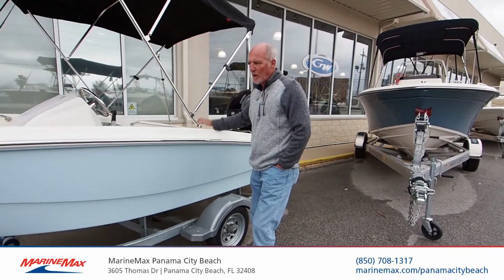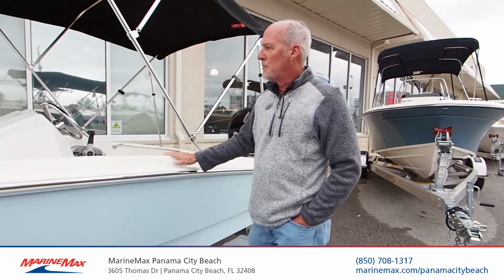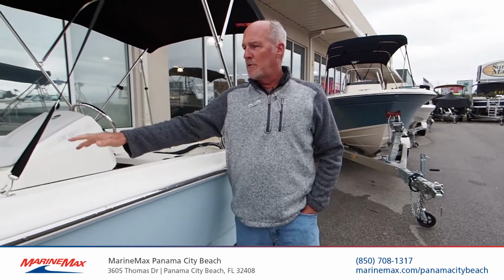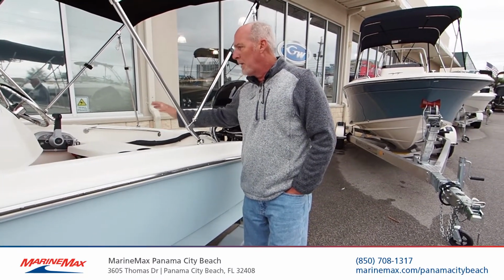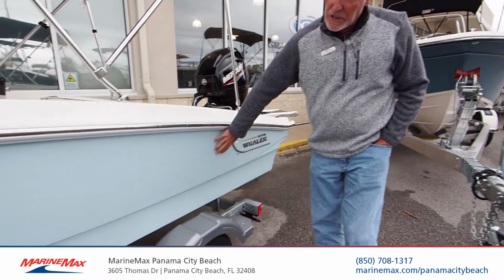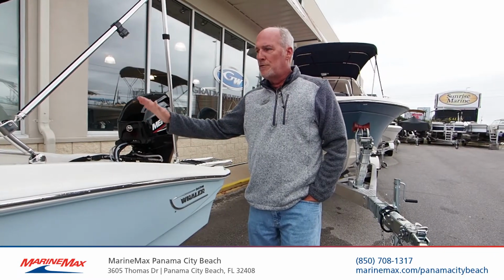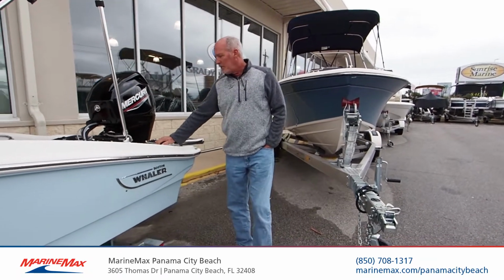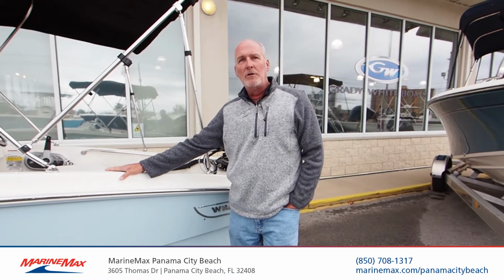2020 Boston Whaler 130 Super Sport | MarineMax Panama City Beach, FL